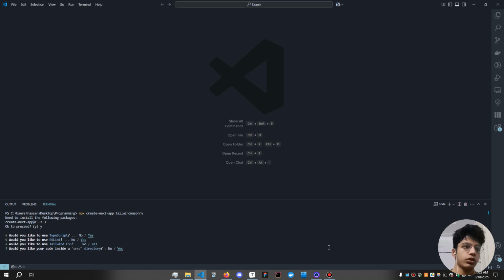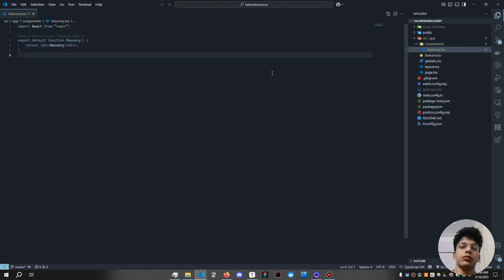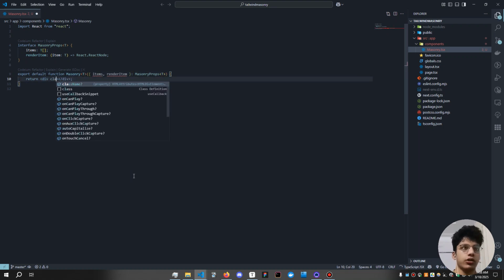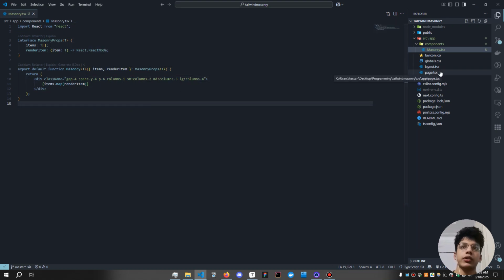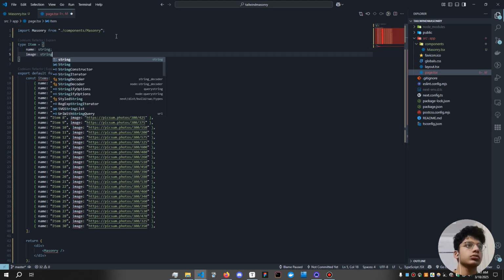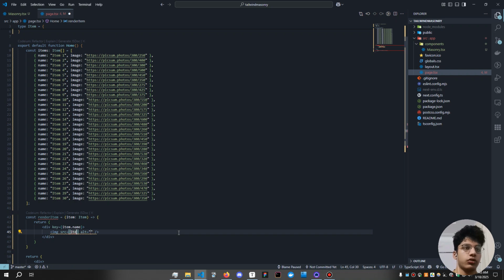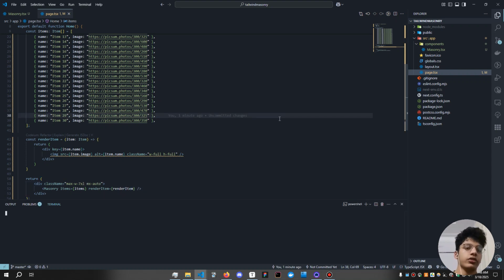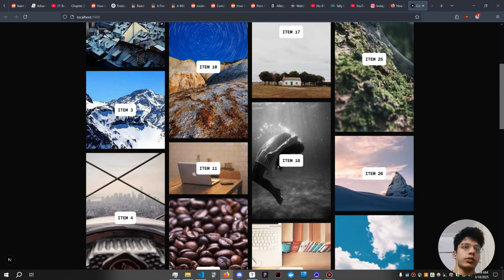Tailwind Masonry Grid Layout Tutorial - Fully Responsive